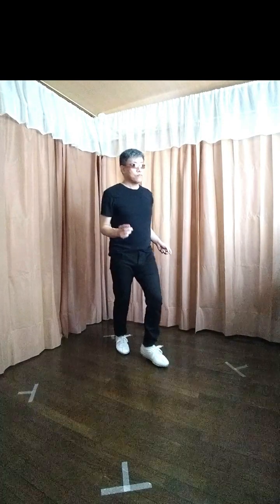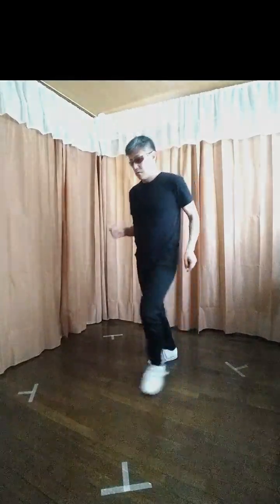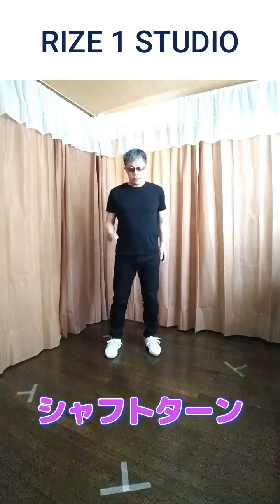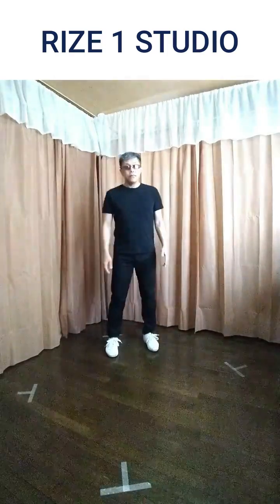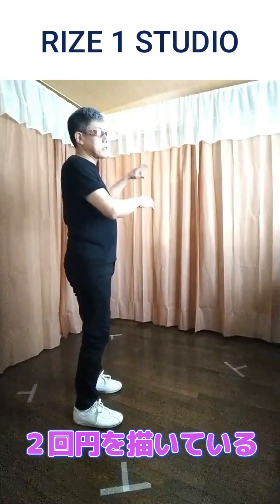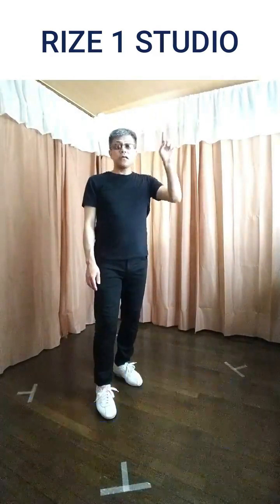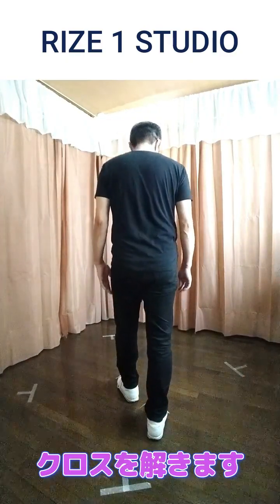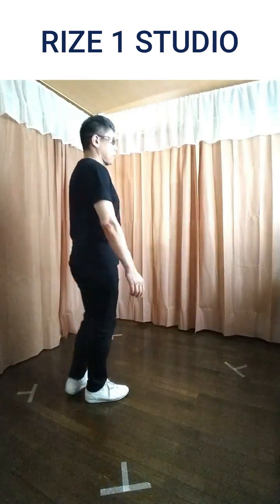【Soul Step Lecture】「SOUL CHA-CHA」Part 8【ソウルステップ・レクチャー】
0:13　デモンストレーション
0:59　このアレンジについて
2:07　レクチャー